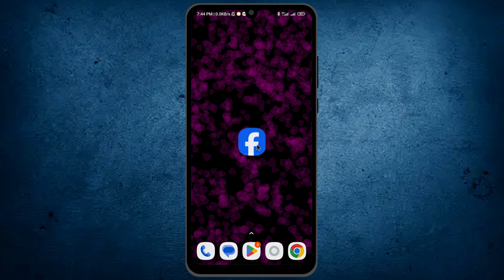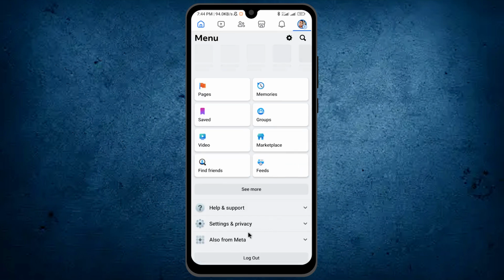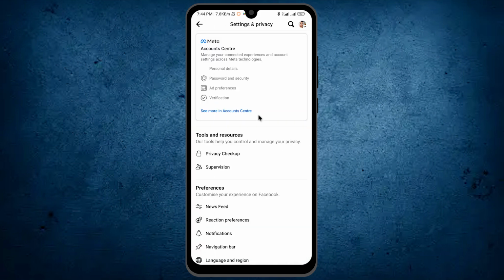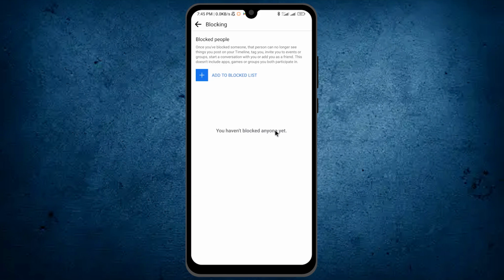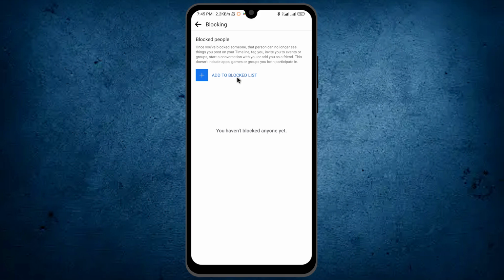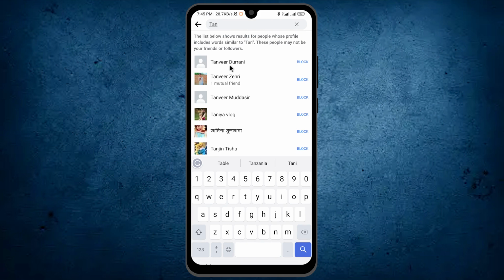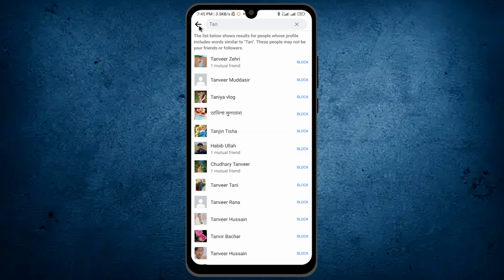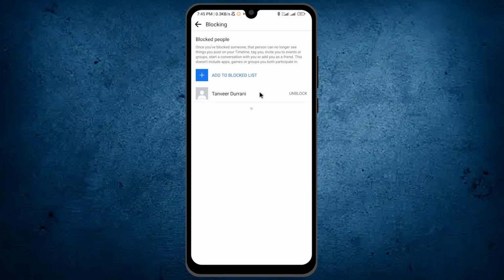How to See Facebook Block List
Step-by-step guide on how to view your Facebook block list! We’ll show you how to find your Facebook block list, giving you full control over your blocked users and privacy settings on the platform.